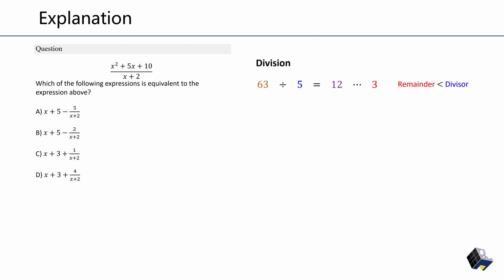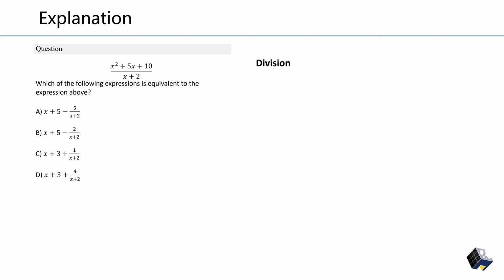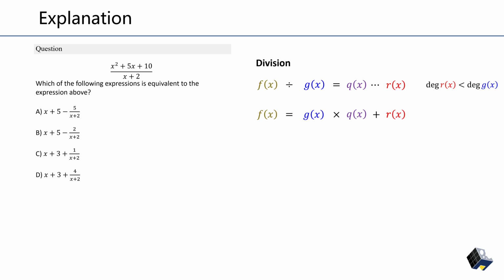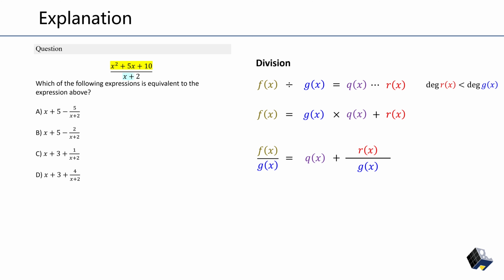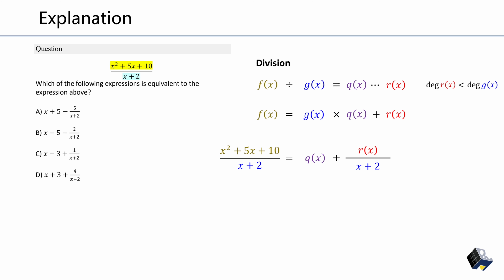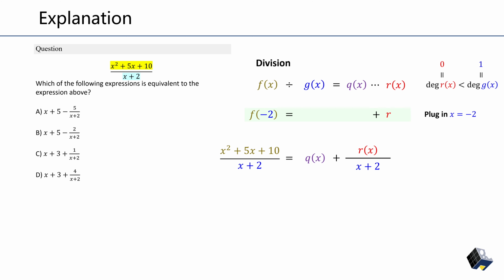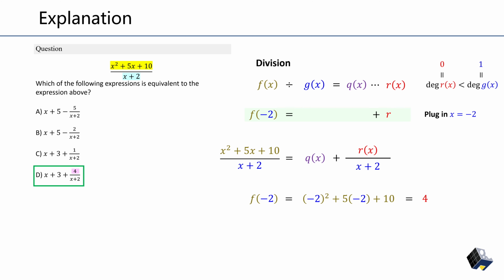[SAT Math Tips] Remainder Theorem